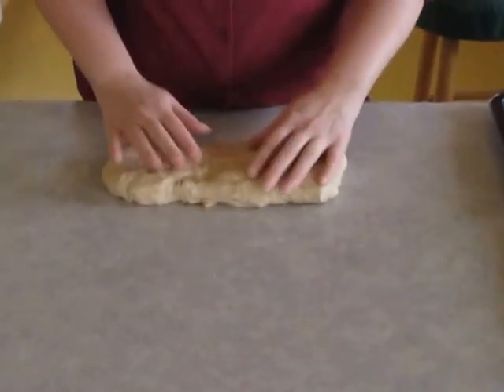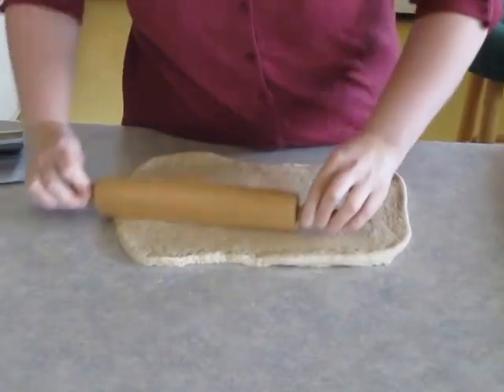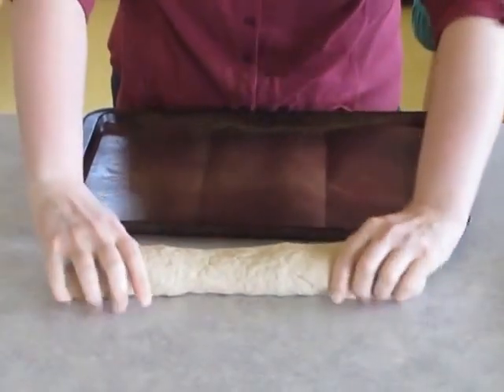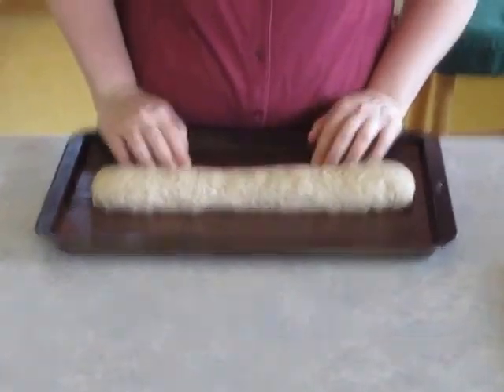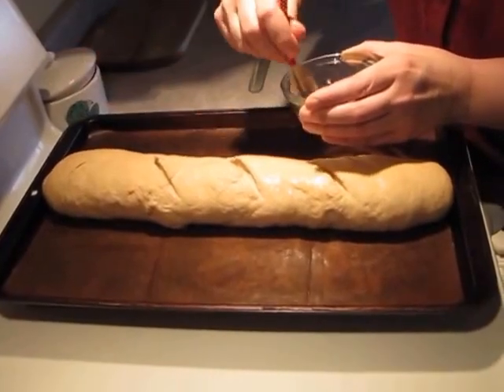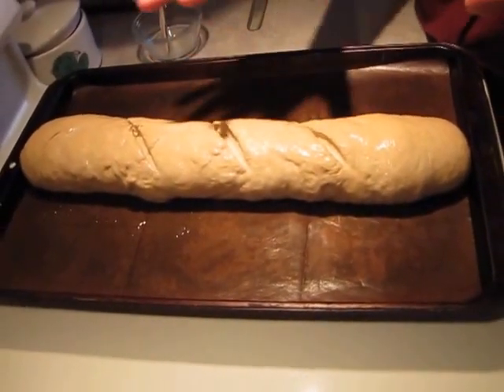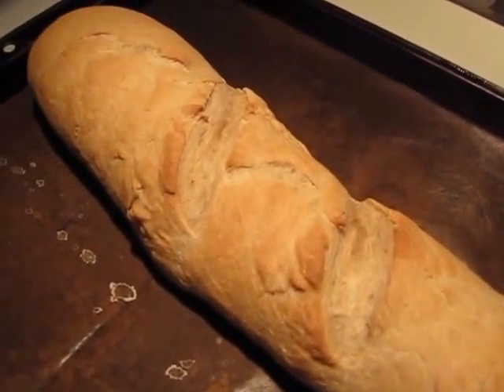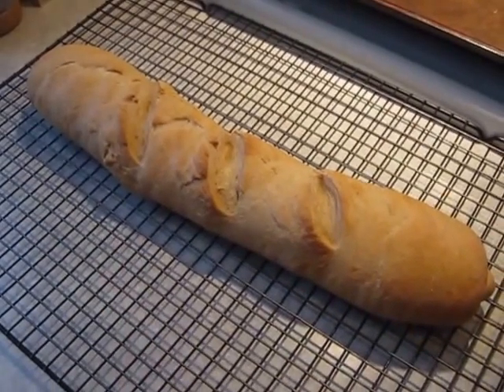How to Roll Out and Bake a Loaf of French Bread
Make a loaf of homemade bread that looks like it came from a fancy
bakery.